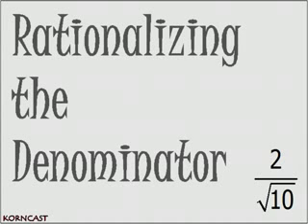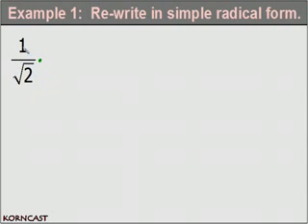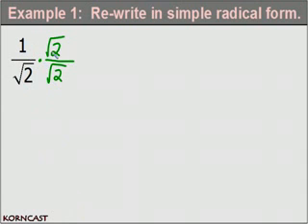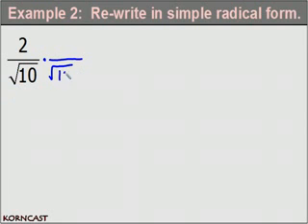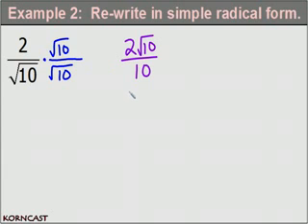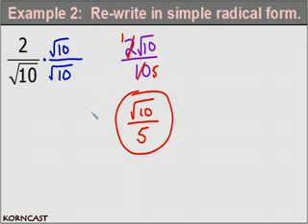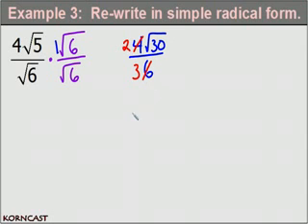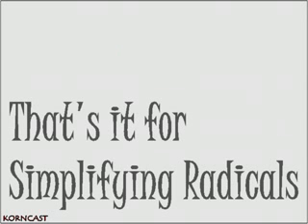Rationalizing the Denominator KORNCAST